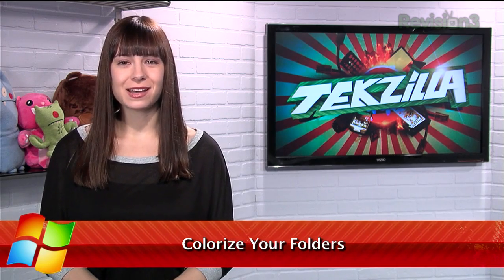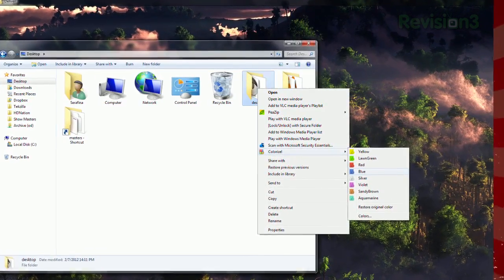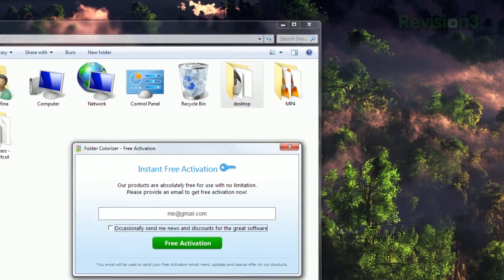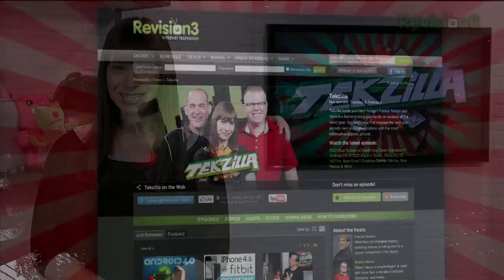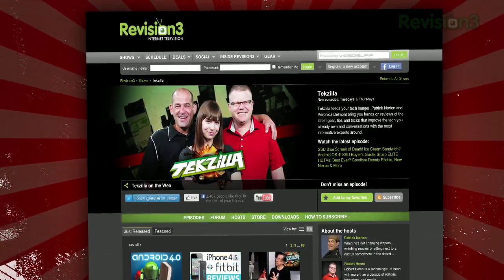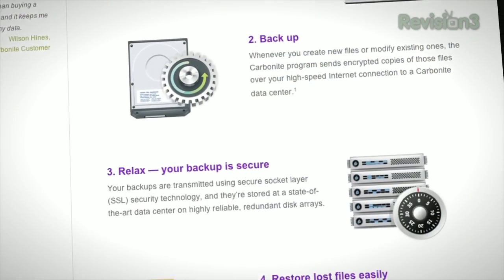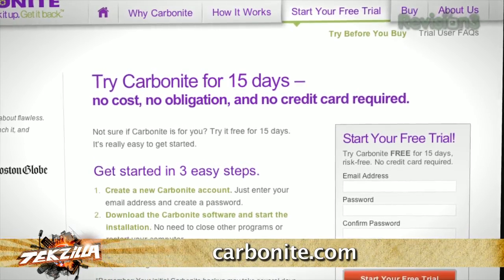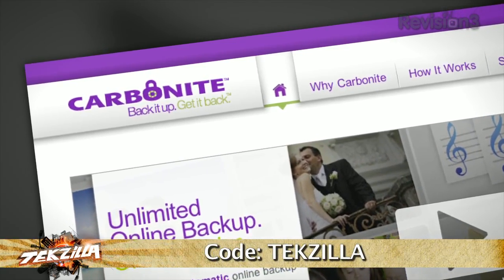Find Any PC Folder Easily With Folder Colorizer - Tekzilla Daily Tip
Want to bring a bit more color to your Explorer windows? On today's Tekzilla Daily, Veronica uses Folder Colorizer to turn those folders into a rainbow!